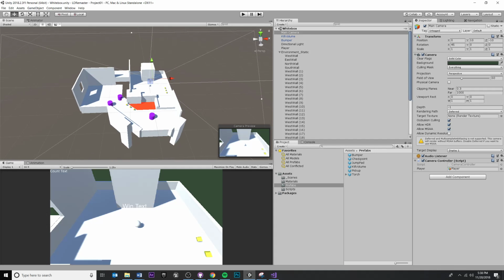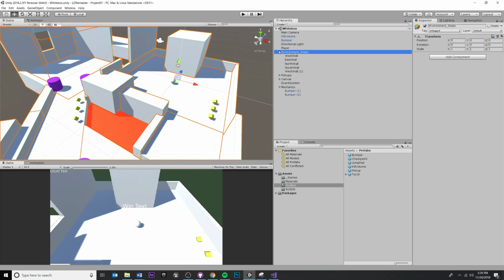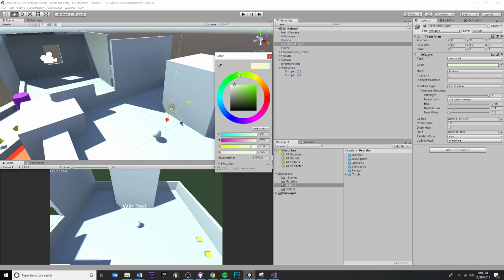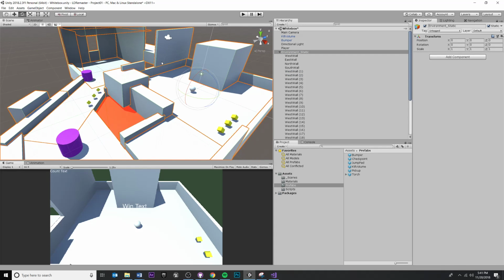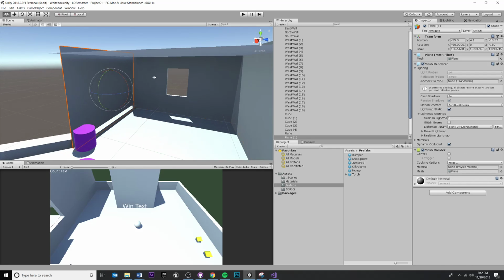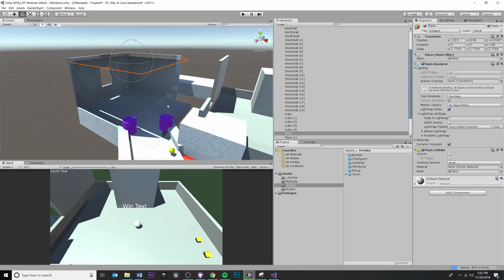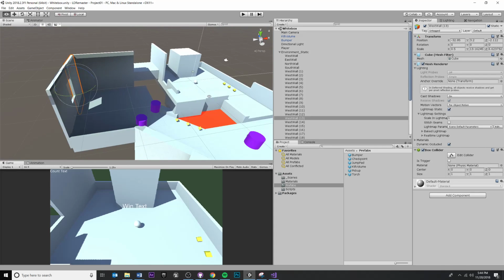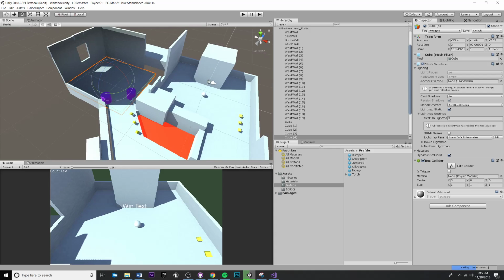Expanding Roll-A-Ball - 11 - Level Geometry